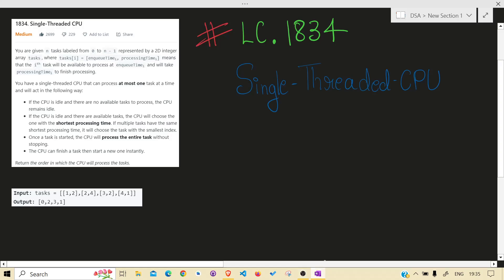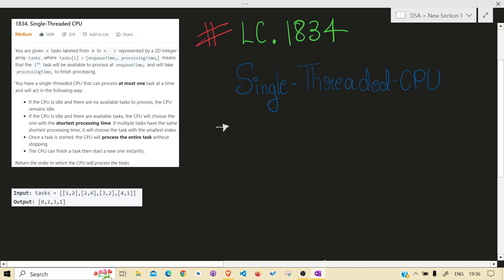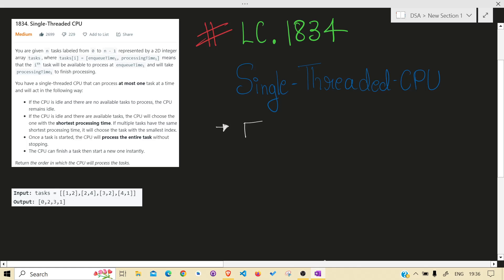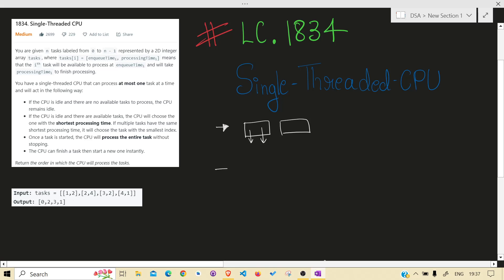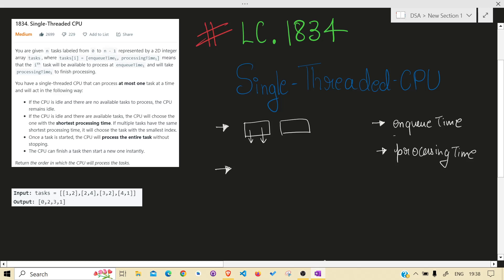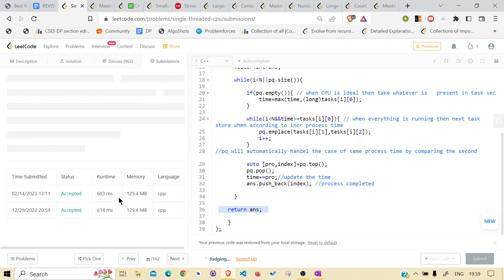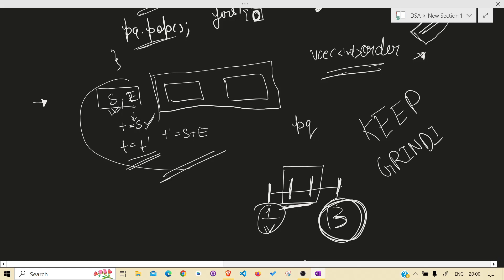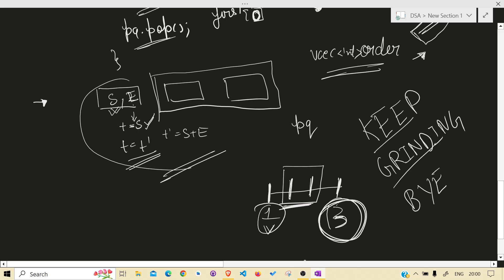LeetCode | 1834. Single-Threaded CPU | Priority Queue | Min Heap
You are given n​​​​​​ tasks labeled from 0 to n - 1 represented by a 2D integer array tasks, where tasks[i] = [enqueueTimei, processingTimei] means that the i​​​​​​th​​​​ task will be available to process at enqueueTimei and will take processingTimei to finish processing.

You have a single-threaded CPU that can process at most one task at a time and will act in the following way:

If the CPU is idle and there are no available tasks to process, the CPU remains idle.
If the CPU is idle and there are available tasks, the CPU will choose the one with the shortest processing time. If multiple tasks have the same shortest processing time, it will choose the task with the smallest index.
Once a task is started, the CPU will process the entire task without stopping.
The CPU can finish a task then start a new one instantly.
Return the order in which the CPU will process the tasks.